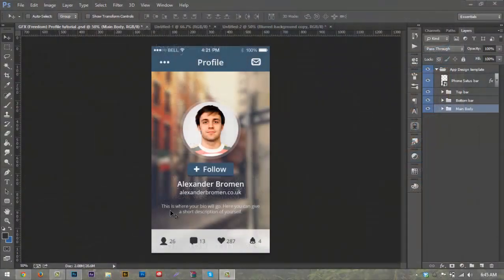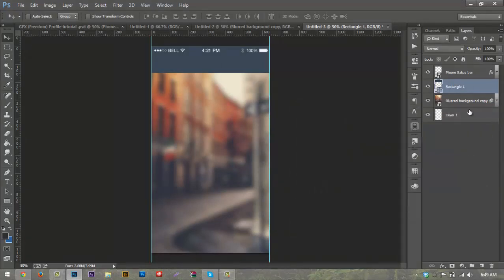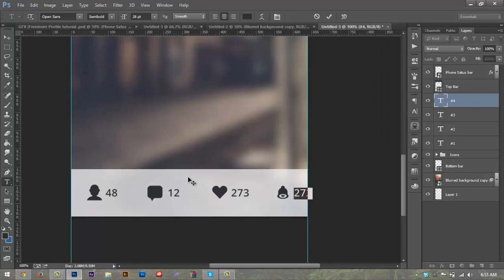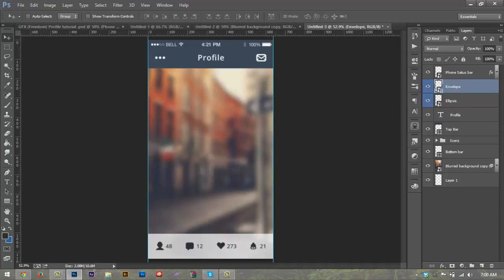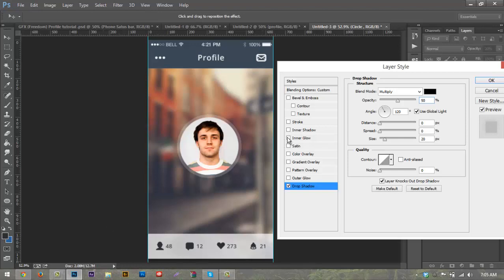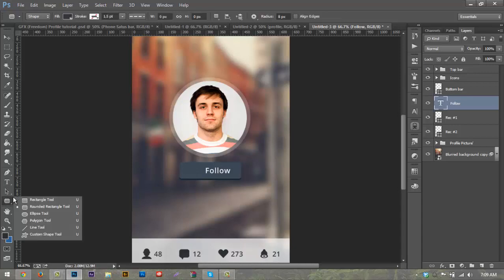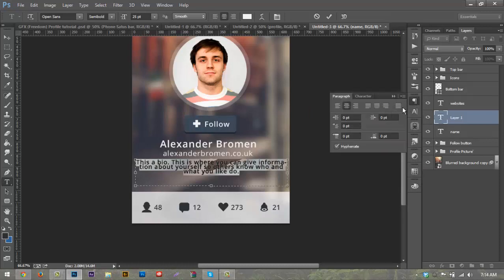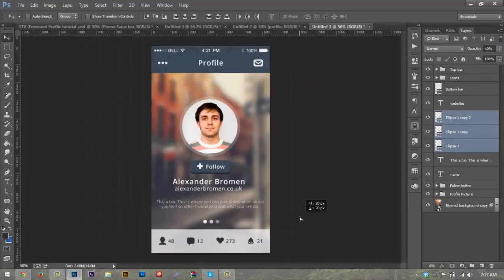Social App UI/UX Design Tutorial in Adobe Photoshop (Graphic Design Tutorials)